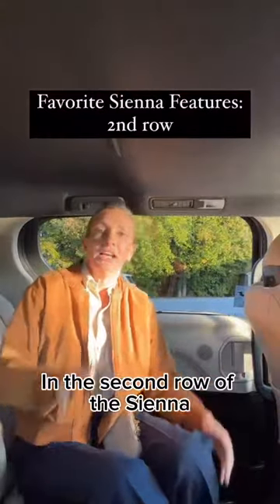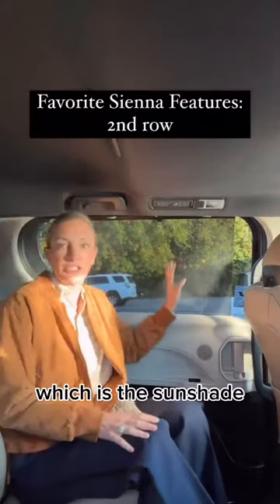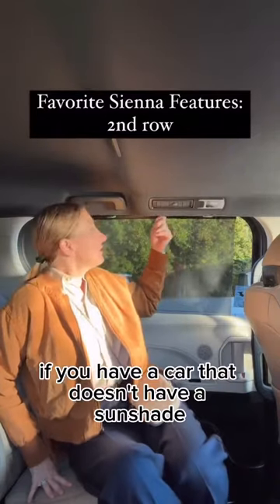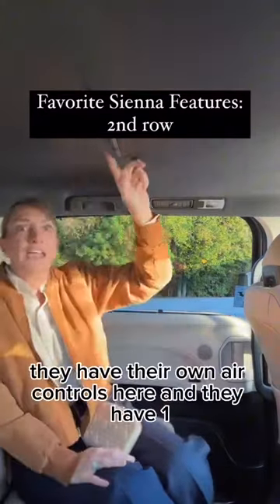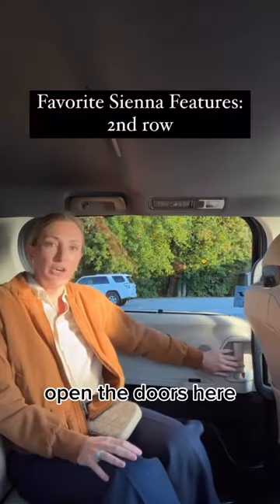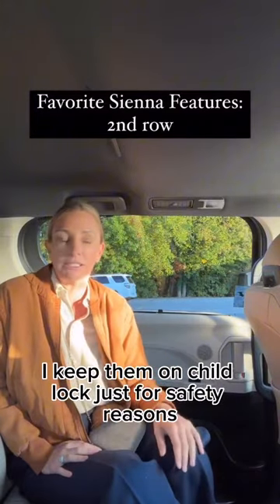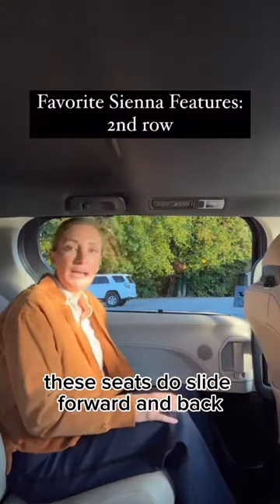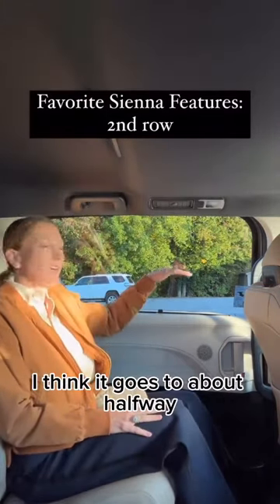Sienna 2nd Row Features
Shining a light on one of the best second row features of the Sienna, the sunshade! Looking for a vehicle with a sunshade? It’s Allocation Day, so we’ve got plenty that would suit your needs.